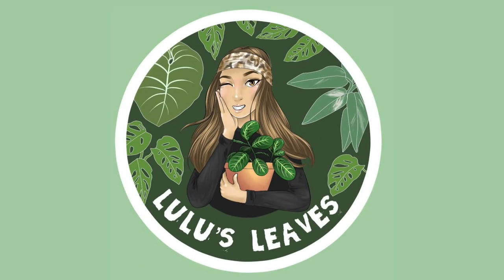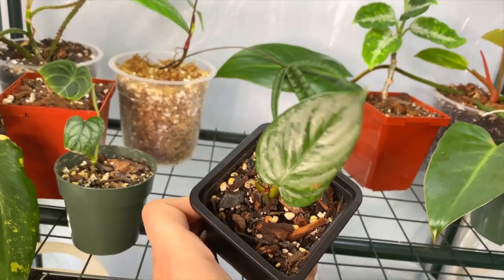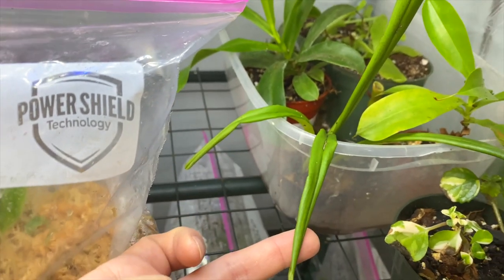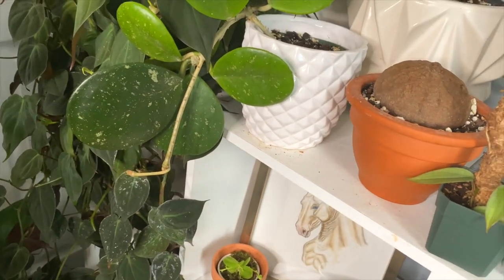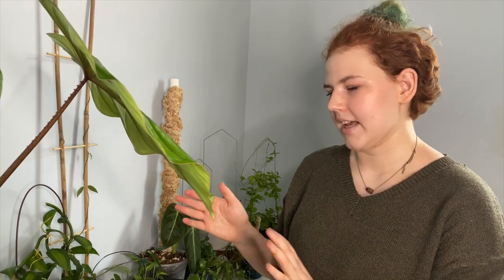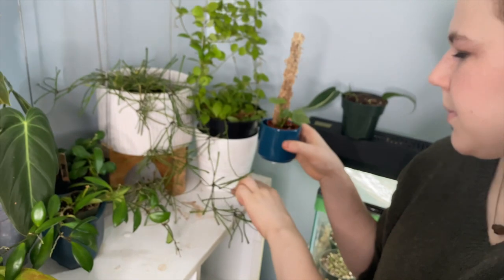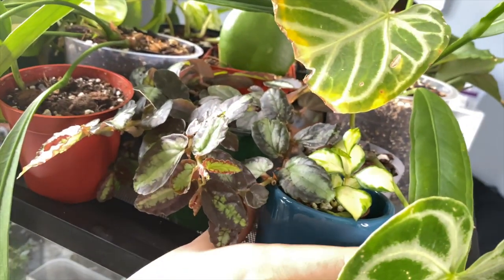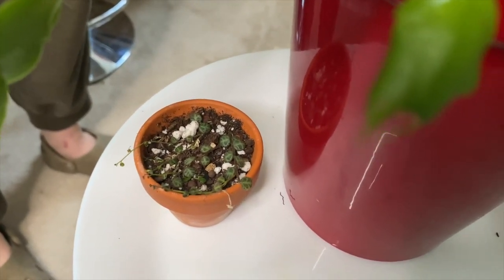RARE House Plant Collection Tour! OVER 100 Plants?!? | Lulu's Urban Jungle Tours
Today's video is the first of its kind! I visited a wonderful friend of mine, Brooke, and toured her awesome rare plant collection! She had so many varieties of plants that I've never seen before which was super cool! I really hope that you guys enjoy this style of video. If you did, please click the thumbs up button so I know to keep on making them!